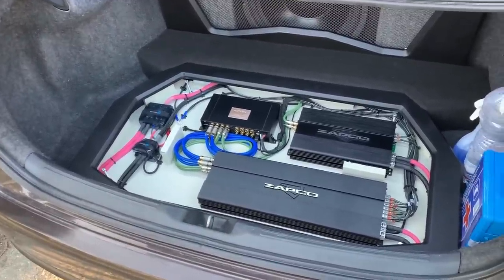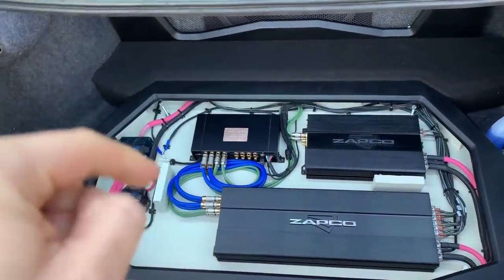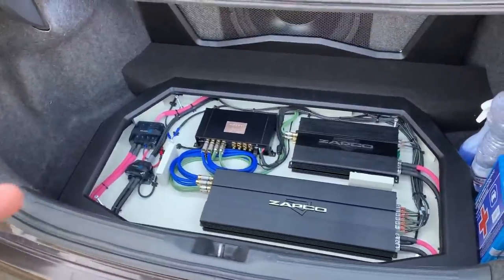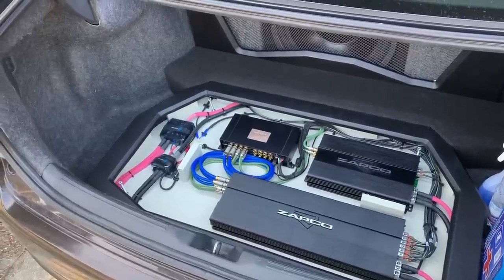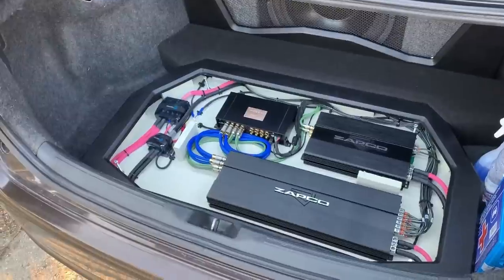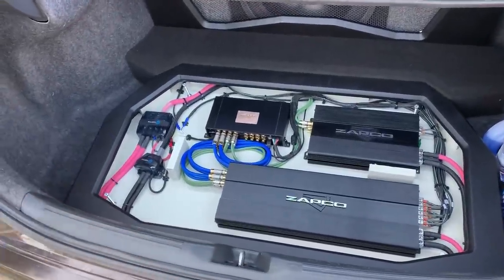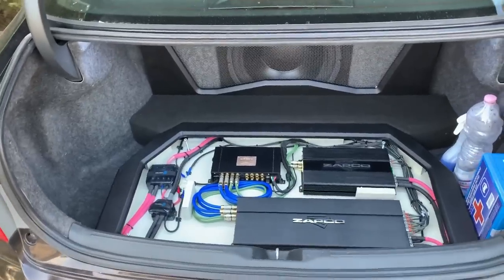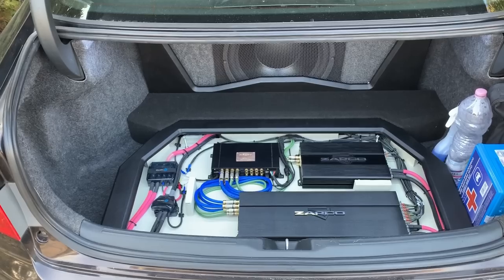SQ in Cars - PART 6 - What amplifier to get?